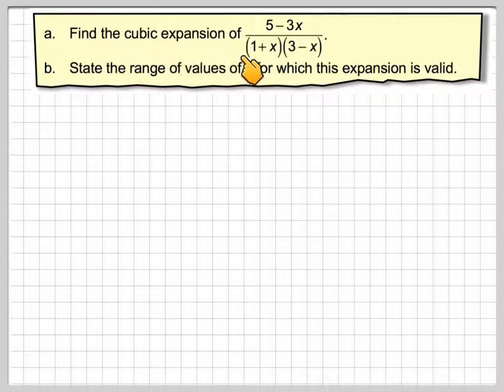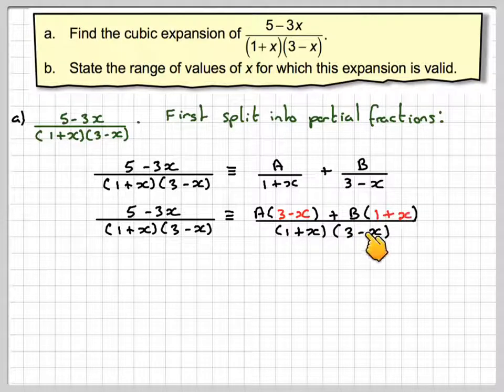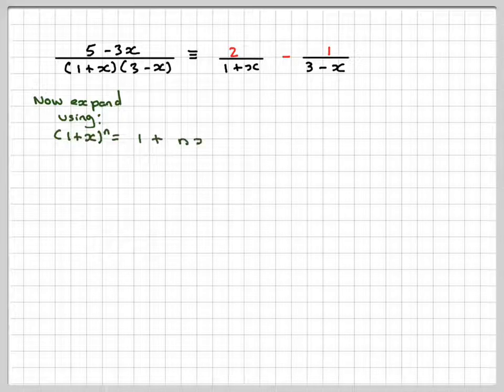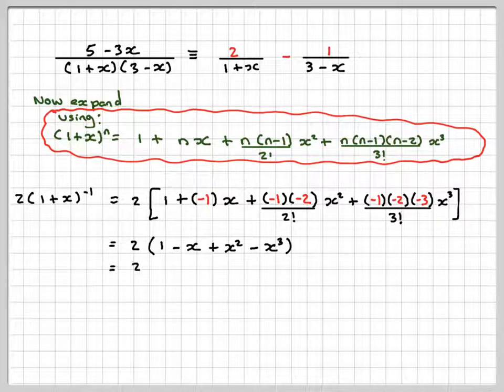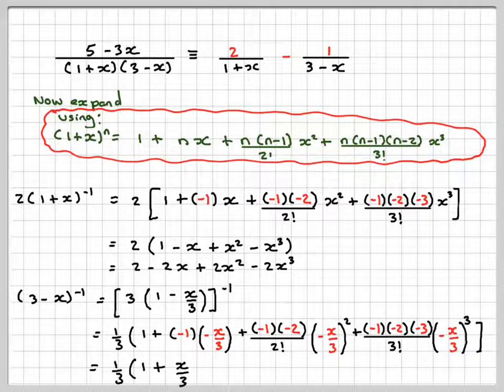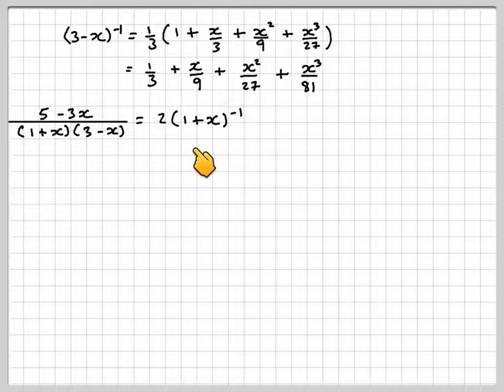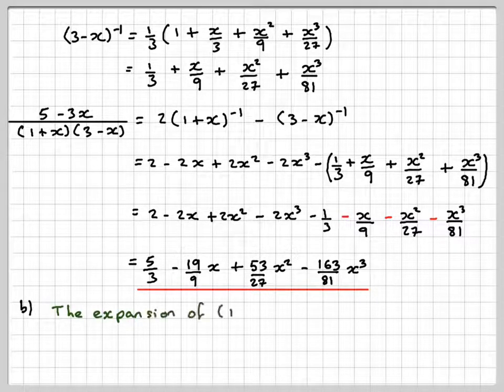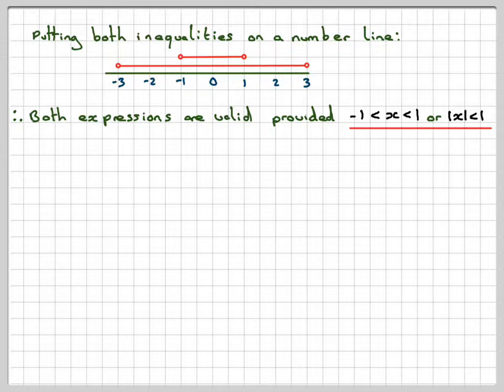Expanding using partial fractions and the binomial theorem